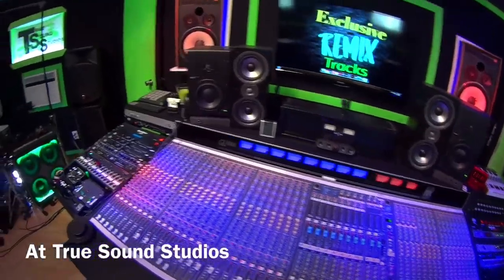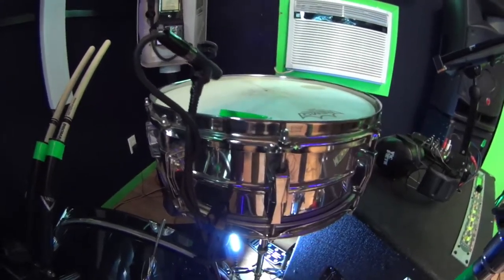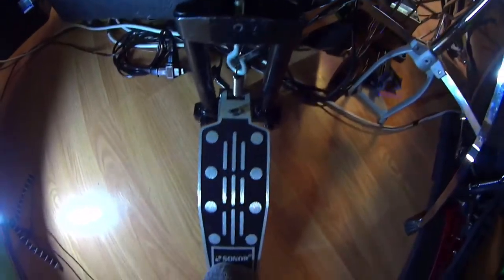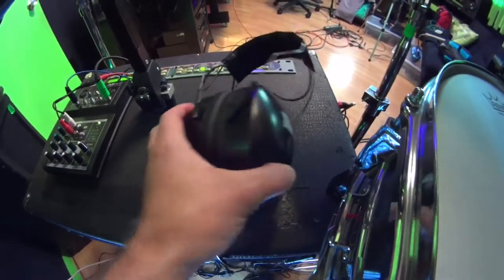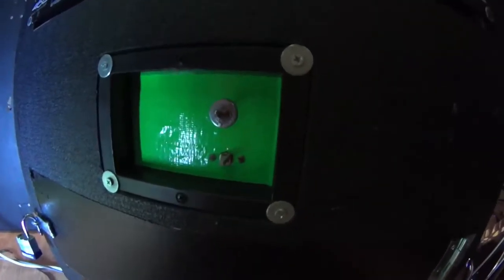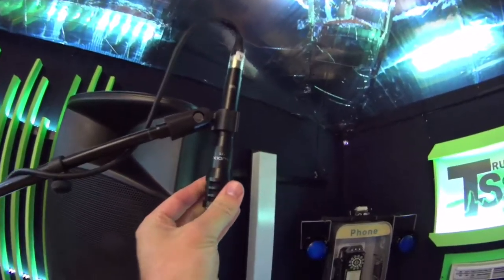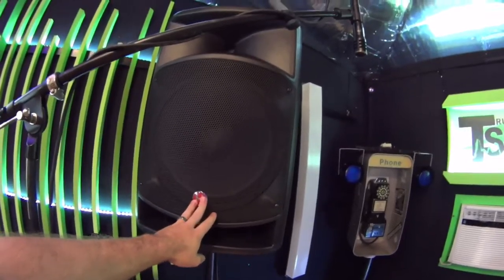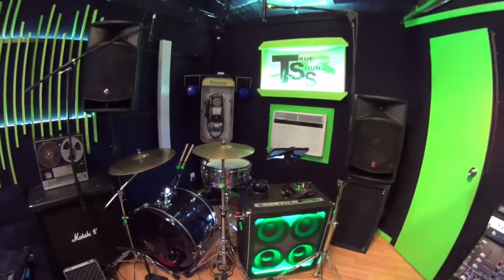DRUM&DJ Setup - Weezna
Today we check out the Drum&DJ Setup from Weezna. Drum&DJ is a new way to do drum covers by mixing parts of songs while drumming. Weezna has been drumming for 17 years, and Djing for 14 years, it was time to bring them together! Find original Weezna EDM, Dance, and Hip Hop tracks on: iTunes, Amazon, Spotify, Tidal and more!